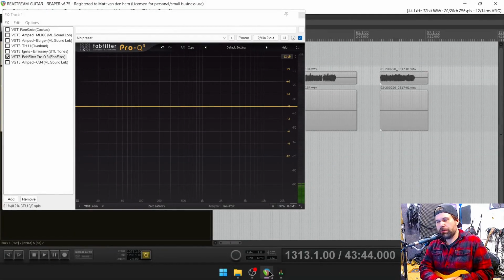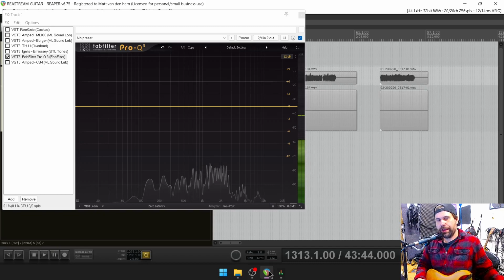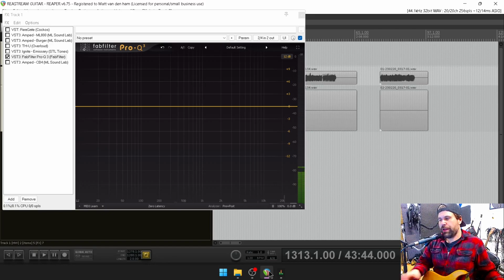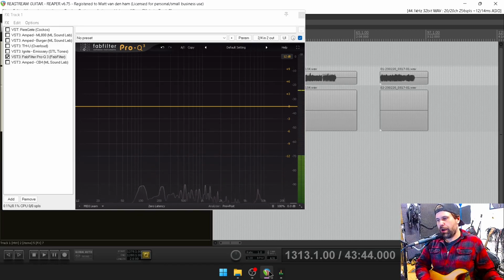Very revealing information! You can greatly clean up your guitar tone using a spectrum analyzer!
Used for setting levels, pickup height and getting rid of lingering white noise you may not be able to hear, but the spectrum analyzer will show it and you can delete it.